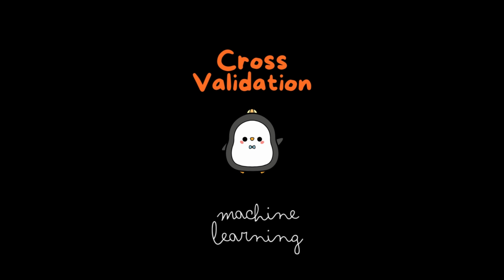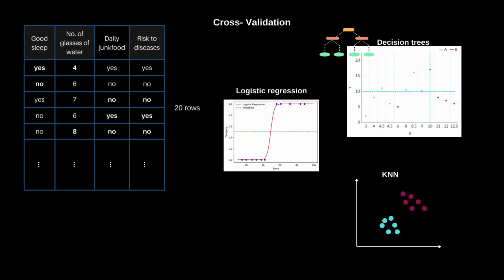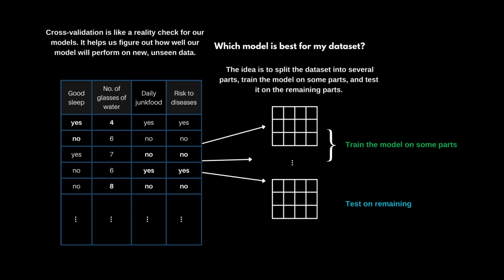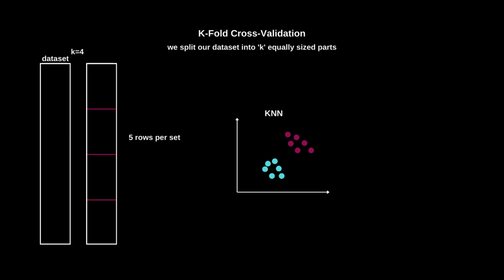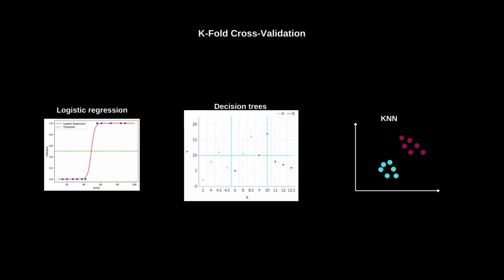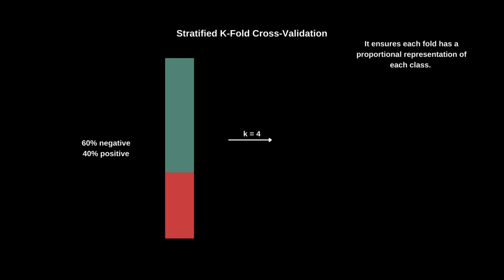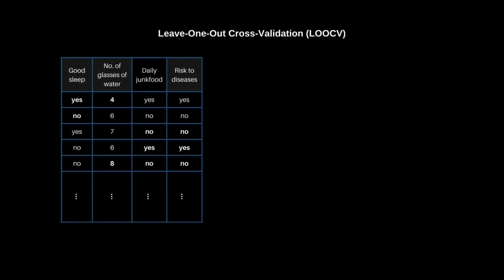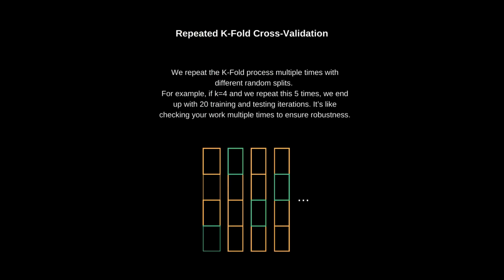Cross Validation: Essential Techniques for Machine Learning Models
Learn the fundamentals of cross validation, a crucial method for evaluating and selecting the best machine learning models. This video explains k fold, stratified k fold, leave one out, and repeated k fold cross validation techniques using a simple dataset. Discover how these techniques help in achieving reliable and robust predictions for models like k nearest neighbors, decision trees, and logistic regression. Perfect for beginners looking to boost their model evaluation skills.

00:00 Introduction to Cross Validation
00:13 Understanding the Dataset
00:47 What is Cross Validation?
01:18 K-Fold Cross Validation Explained
02:23 Stratified K-Fold Cross Validation
03:22 Leave-One-Out Cross Validation
03:50 Repeated K-Fold Cross Validation
04:17 Conclusion and Key Takeaways